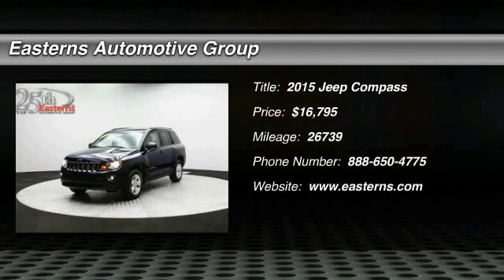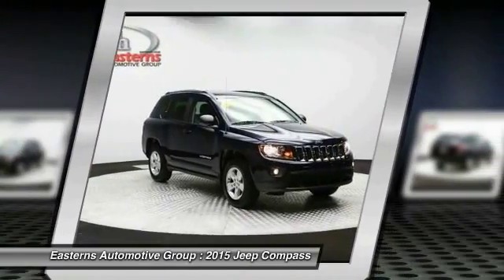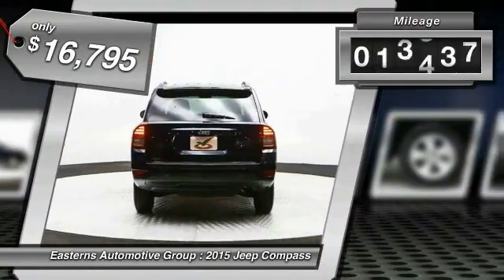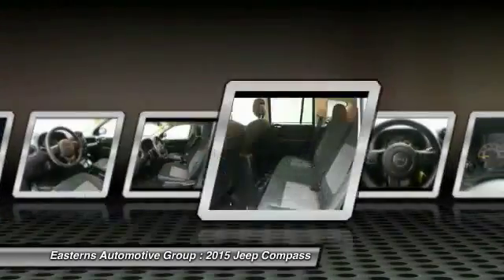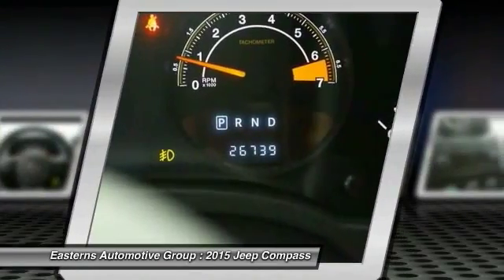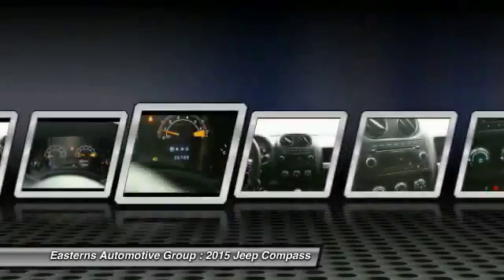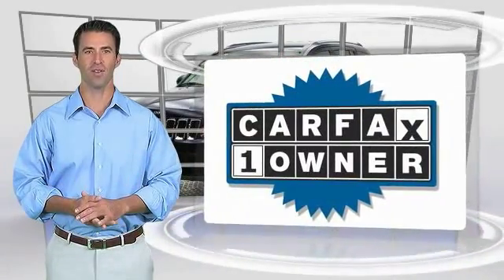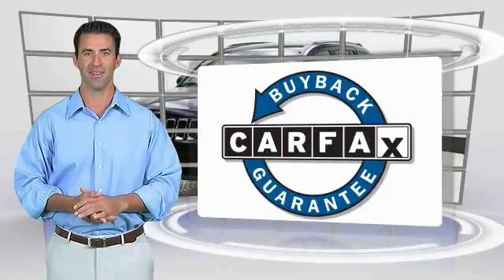2015 Jeep Compass DC, Maryland, and Virginia 92779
2015 Jeep Compass Sport - $16795

Don't miss this 2015 Jeep Compass. It's equipped with Automatic transmission and features a True Blue Pearlcoat exterior. With 26739 miles, You'll want to take this  home. Make a great choice today.